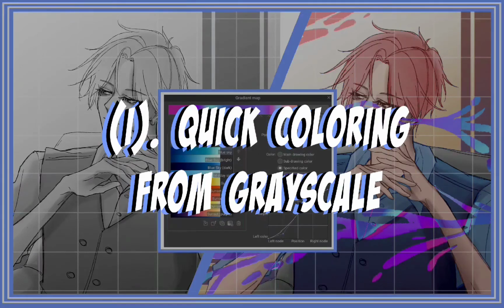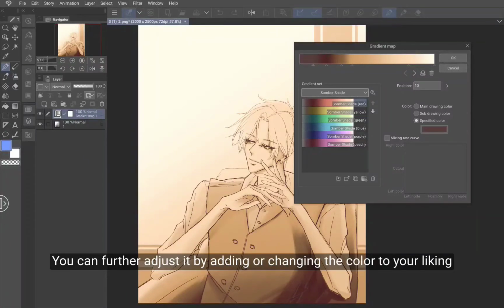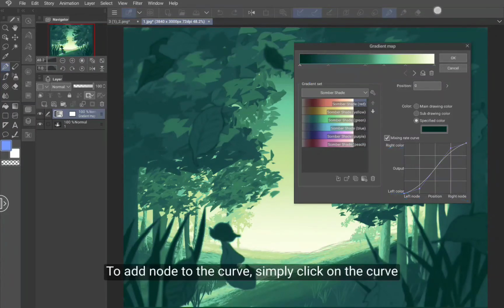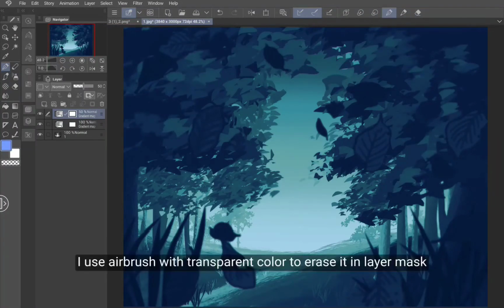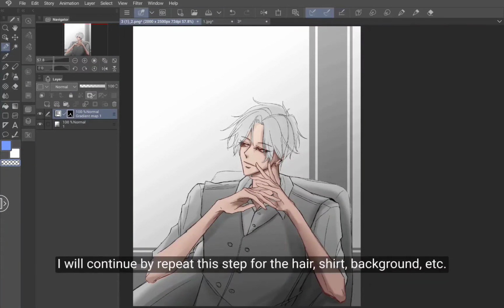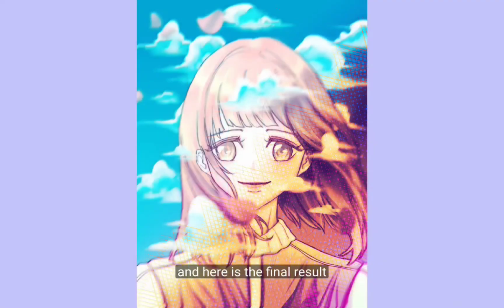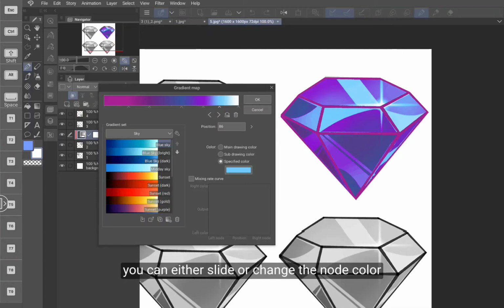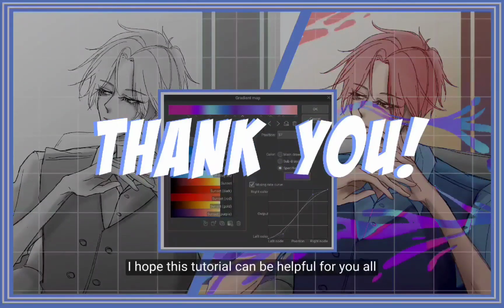GRADIENT MAP STARTER KIT TO THE NEXT LEVEL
Hello everyone! Today I will share about Gradient Map Starter Kit to the Next Level.
Hope you guys enjoy this tips & tricks ^ ^